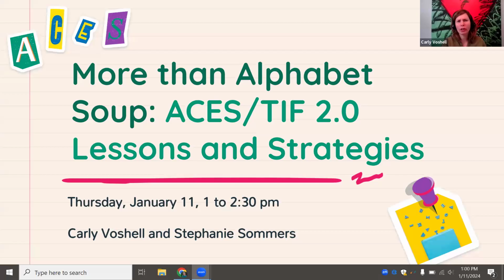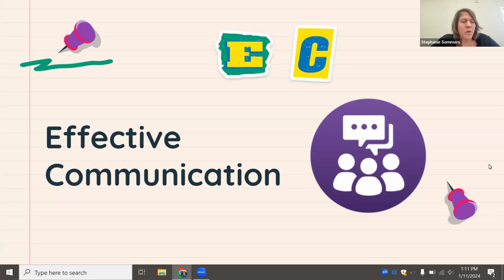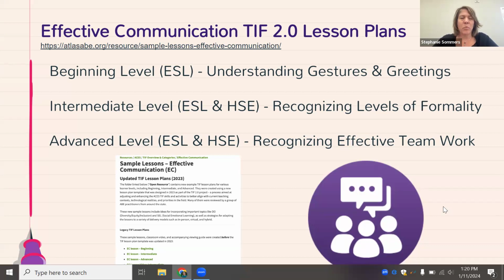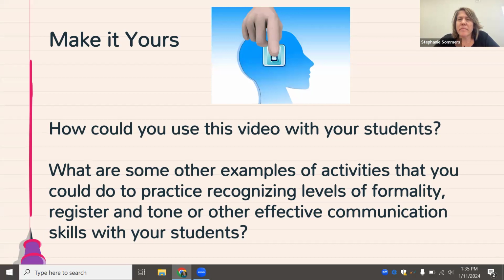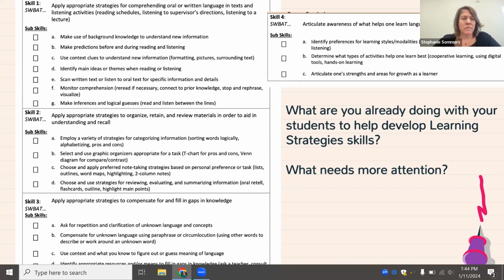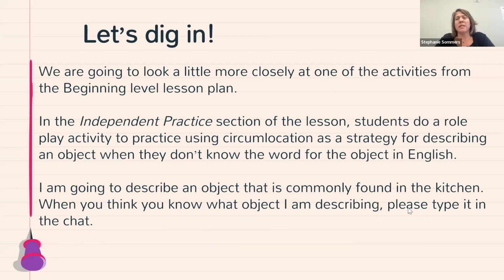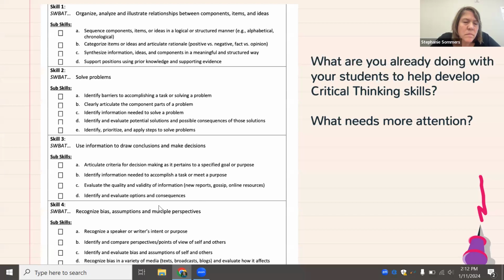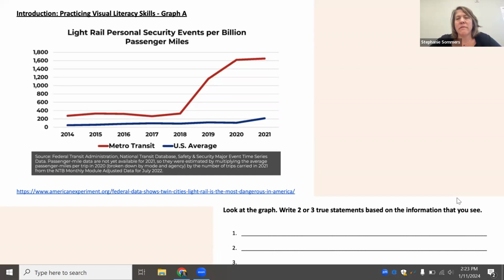More than Alphabet Soup: ACES/TIF 2.0 Lessons and Strategies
Presenter: Stephanie Sommers
Facilitator: Carly Voshell